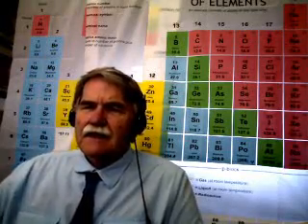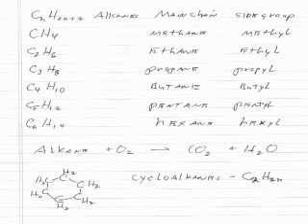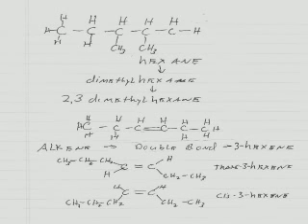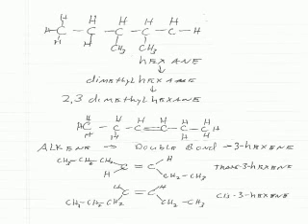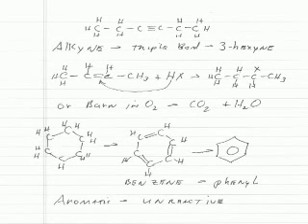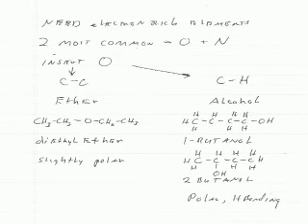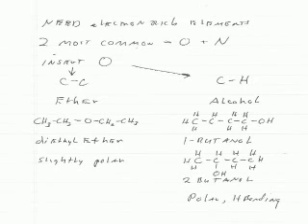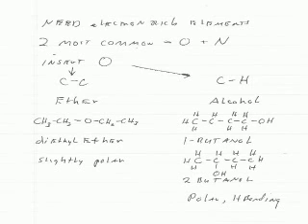Organic Chemistry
A short introduction to Organic Nomenclature